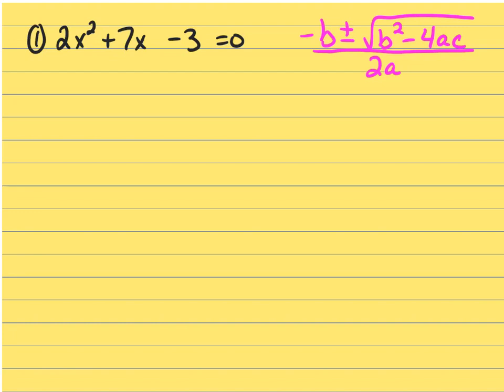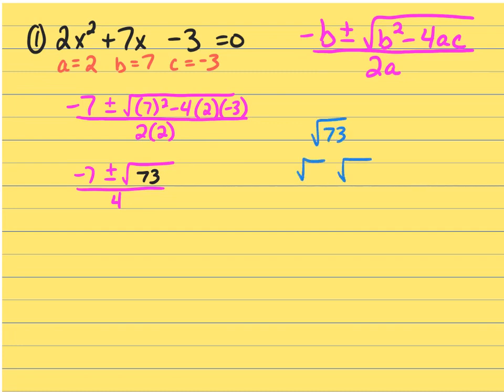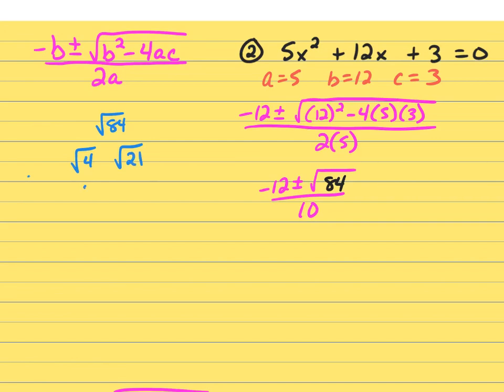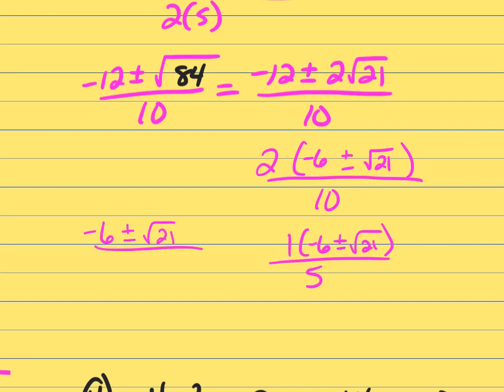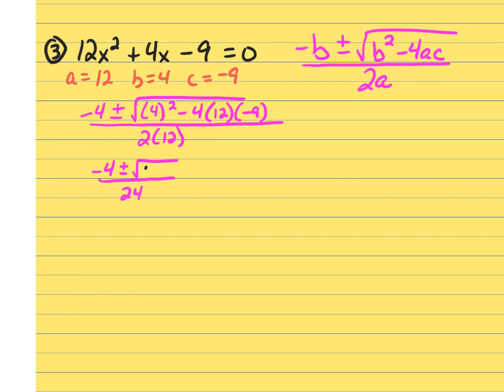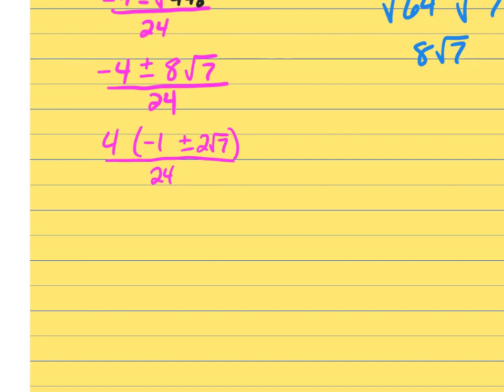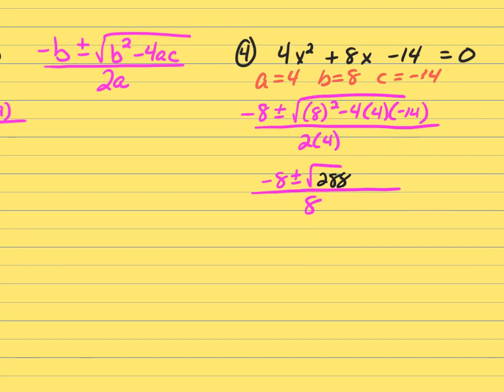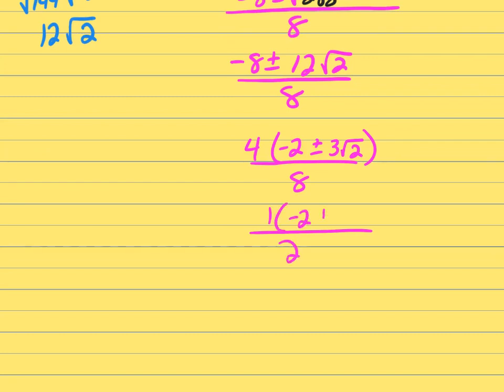Quadratic Formula Day 2